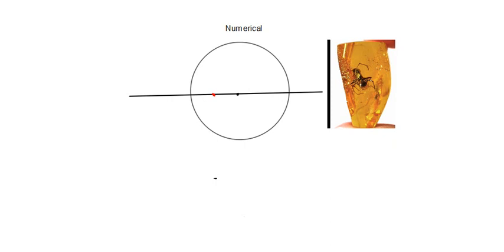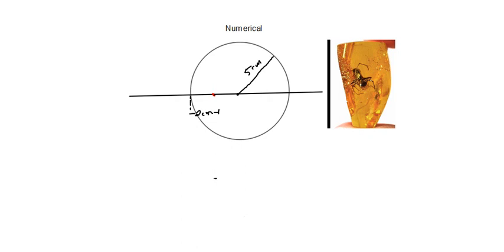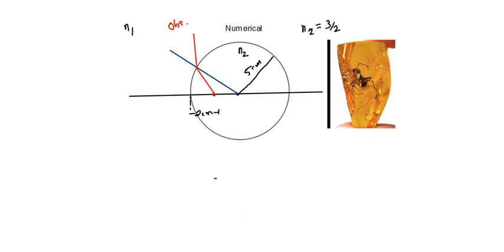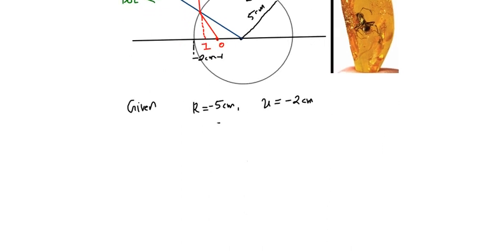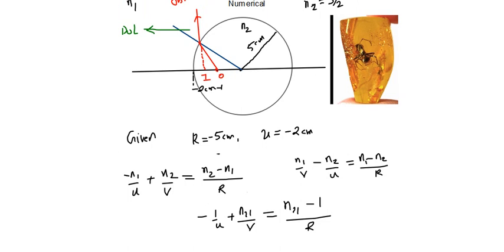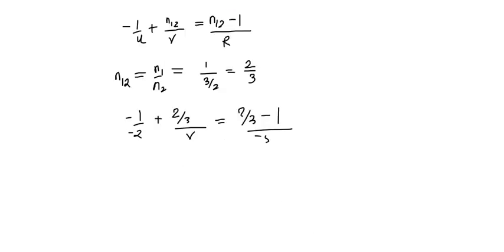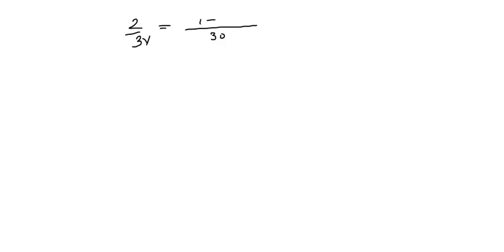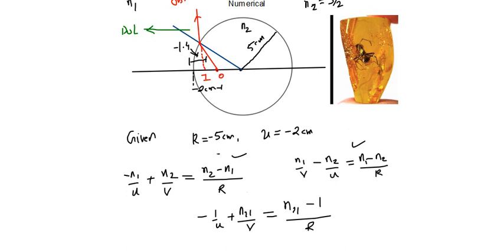9.19 Refraction at convex spherical surface Problem 1